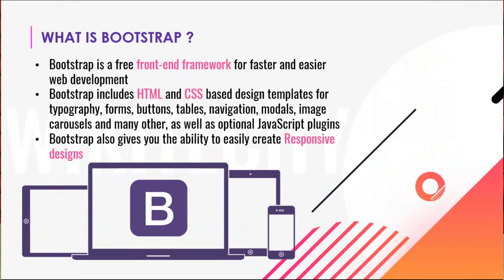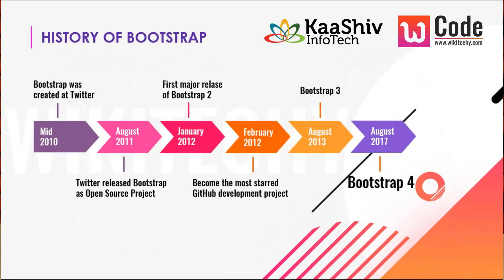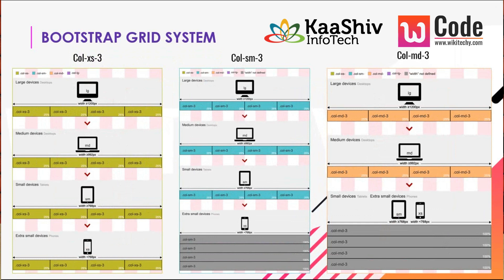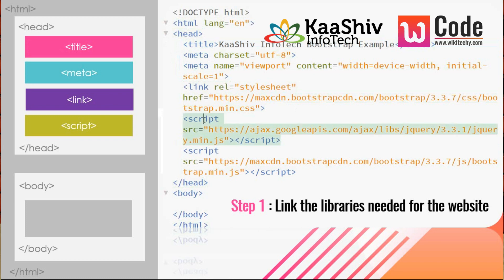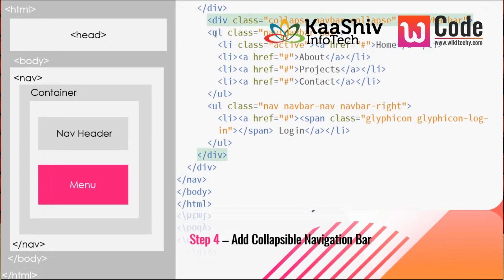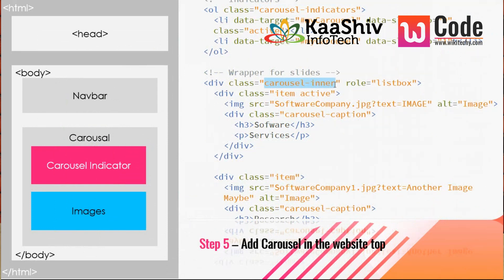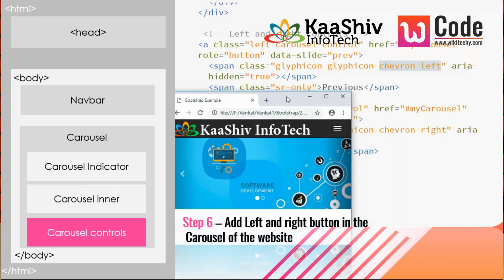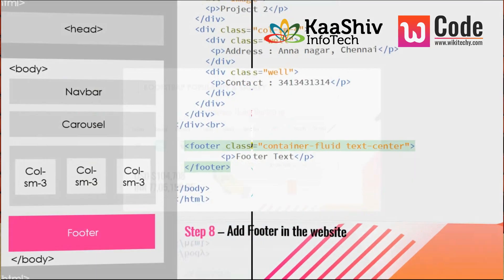What is Bootstrap ? | Create a Website in 5 Minutes | Bootstrap Tutorials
What is Bootstrap ? | Learn Bootstrap to Get High Paying Salary of $104,708 | English